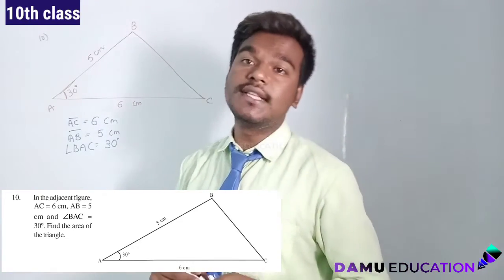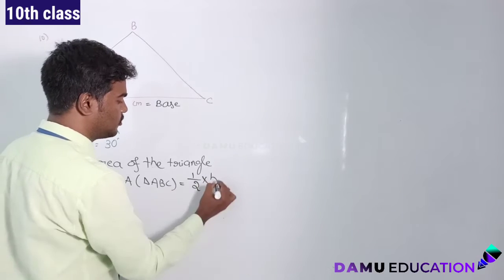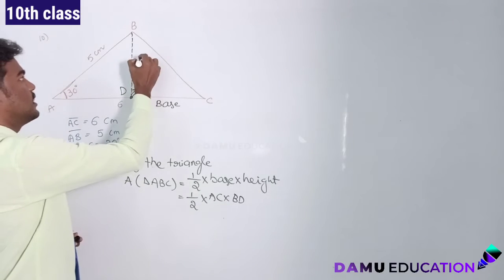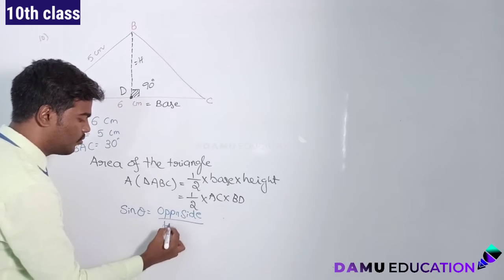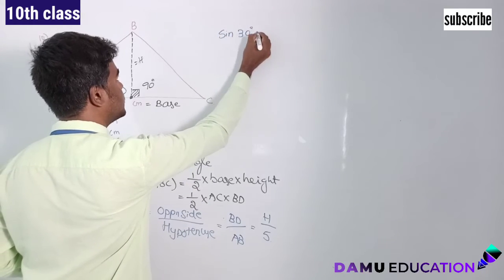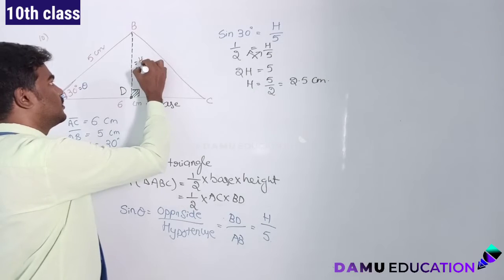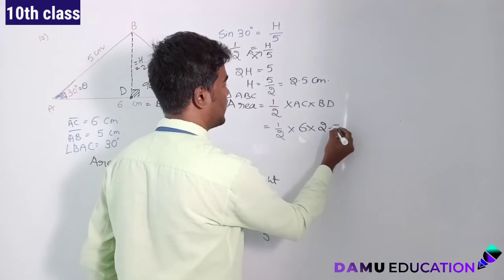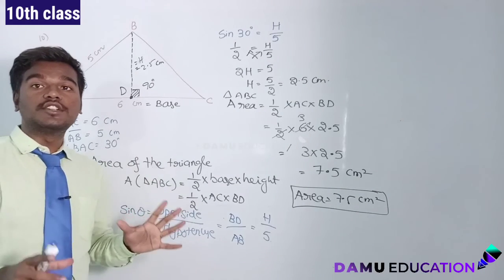Applications of Trigonometry | Ex 1 Q 10 | 10th Class Maths Answers | 10thmath | Damu Education AP